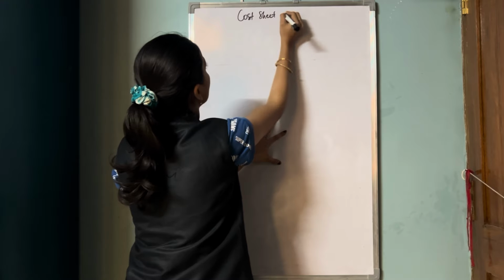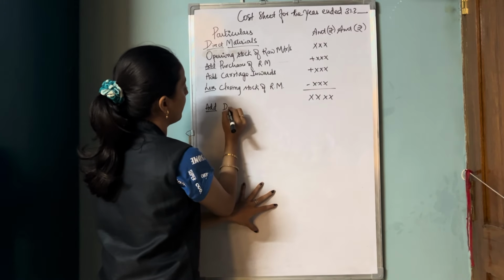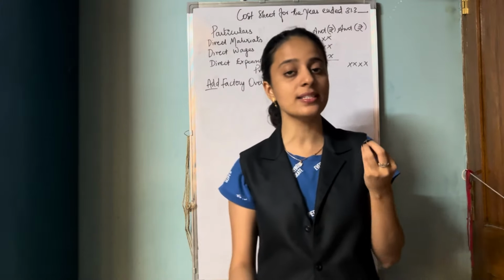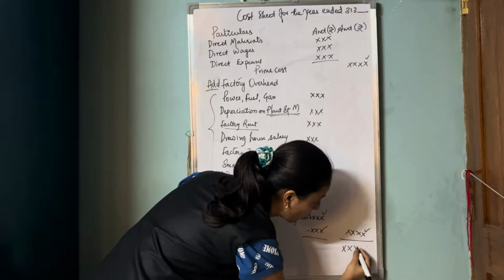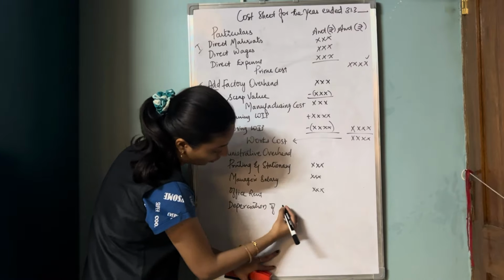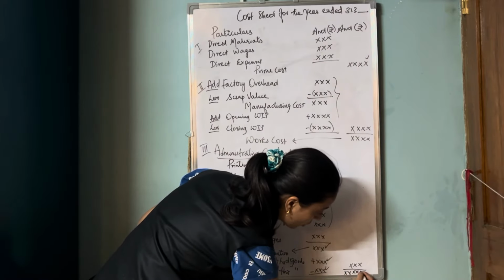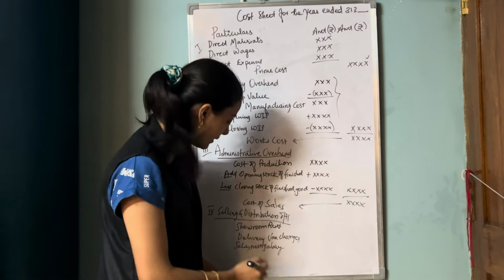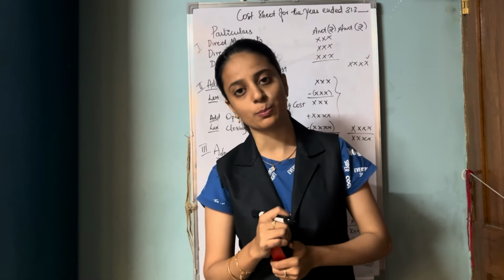Cost sheet Explained in 15 Minutes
In this video, we have have looked in to format of cost sheet. Understood the meaning of primecost

Comment NOTES for complete notes on Theory+Cost Sheet format